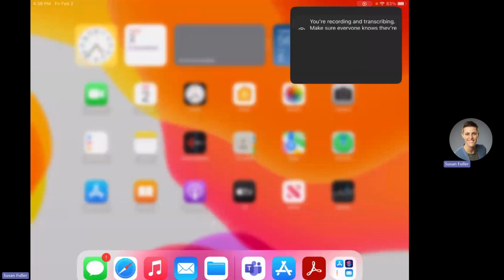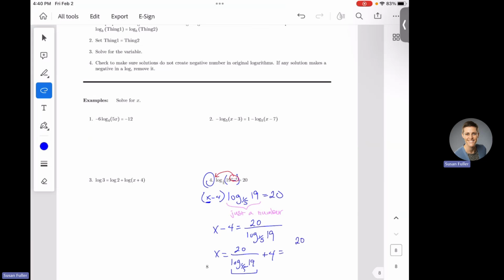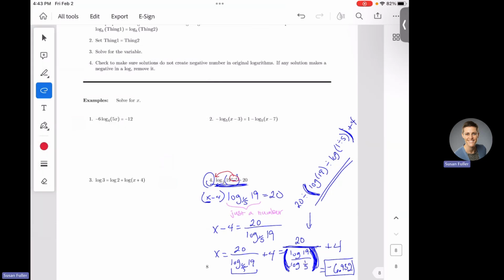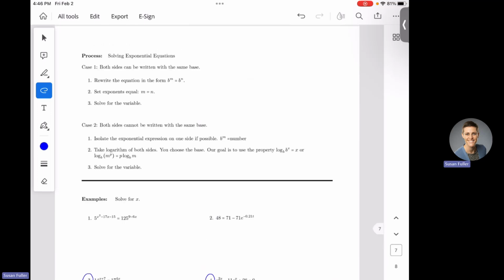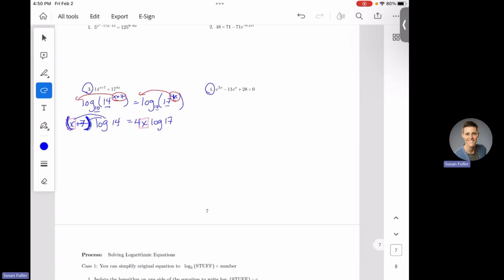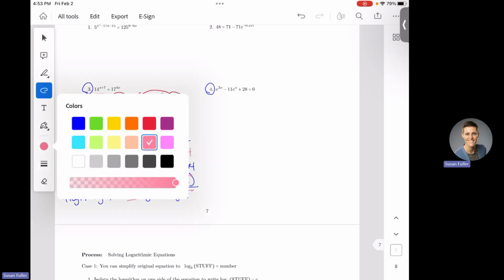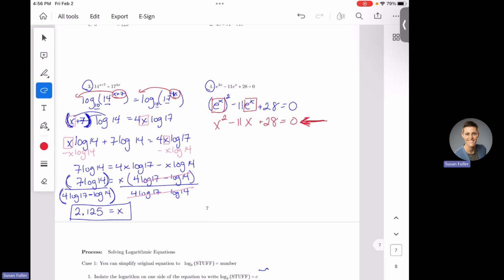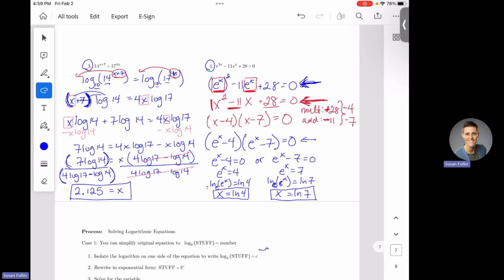1113 Solving Logs Exp Extra Examples Video